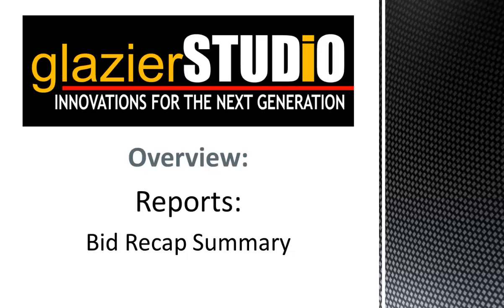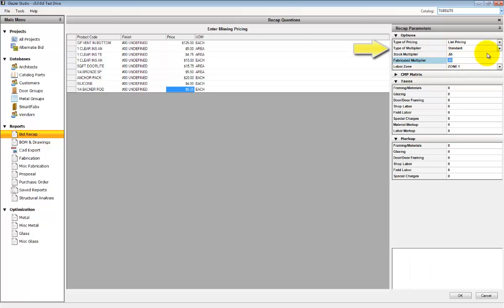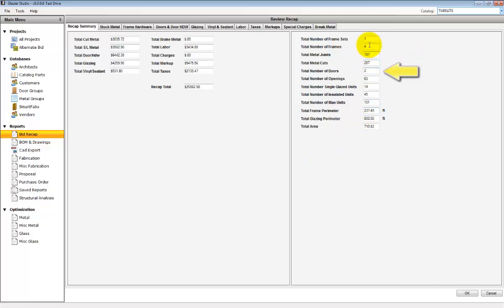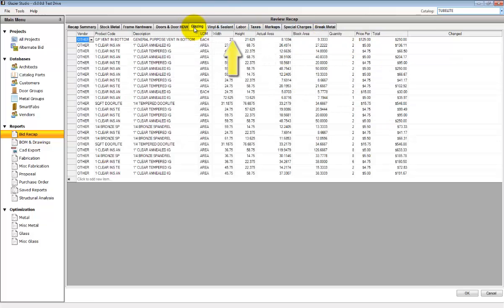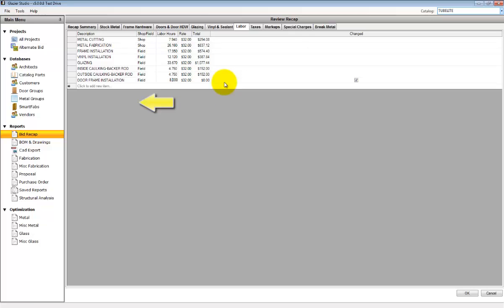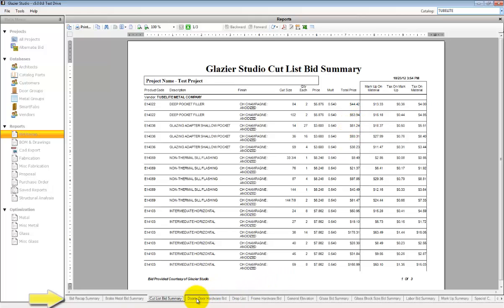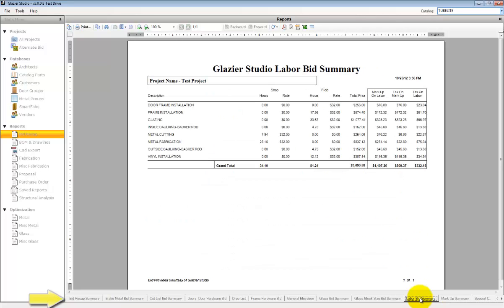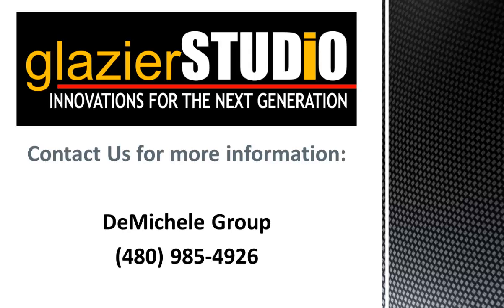Glazier Studio - Reports: BID RECAP Summary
This tutorial will show you how to run a Bid Recap Summary on a project in Glazier Studio.